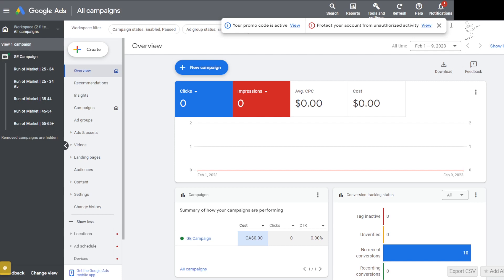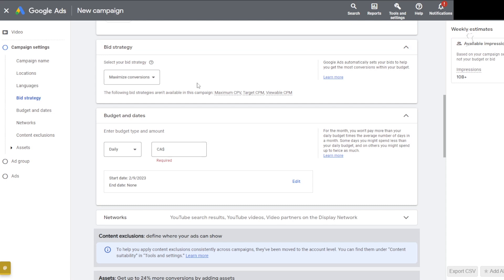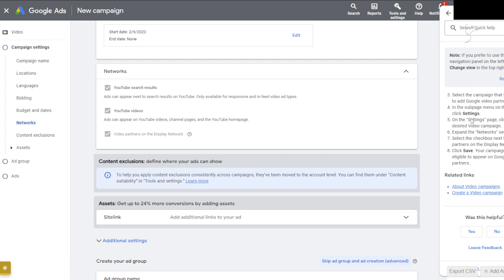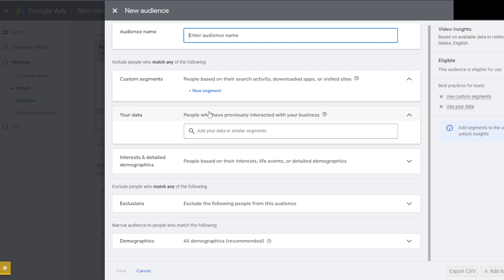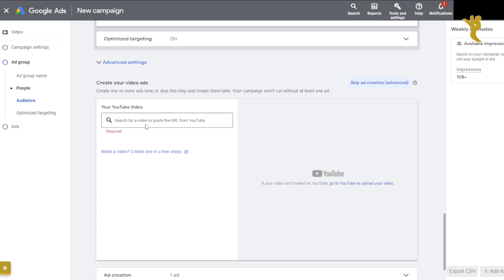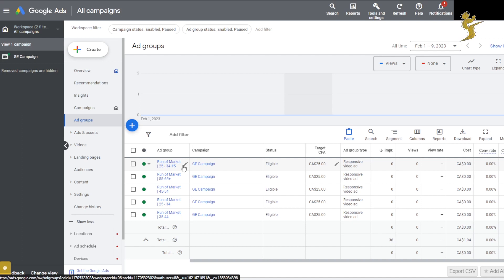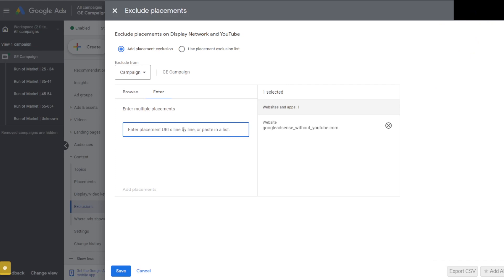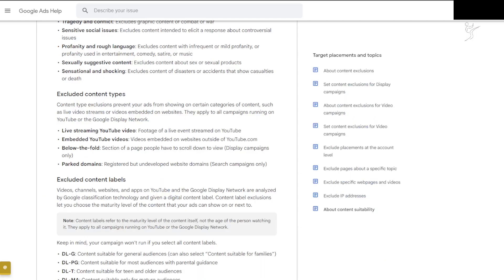How To Run YouTube Ads In 2023 🎥 YouTube Ad Campaign Structure Setup Walkthrough - B2B, SMMA, B2C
GET MY FAV CRM TOOL BELOW!

💰🚀 If you already have GoHighLevel you can upgrade to the Saas Pro plan

In todays video we look at how to run YouTube Ads in 2023. I show you one strategy to quickly setup your YouTube ad campaign structure and get your ads going.

Josh Pocock
Founder - ExecutiveStride.com